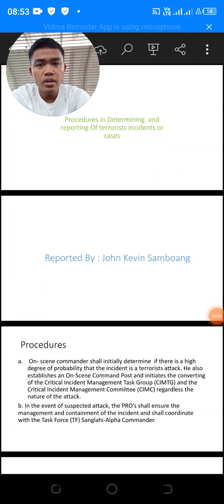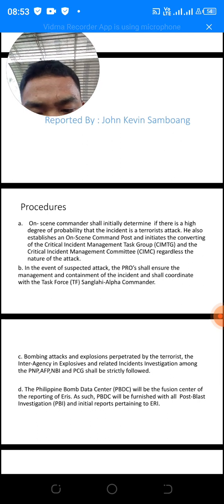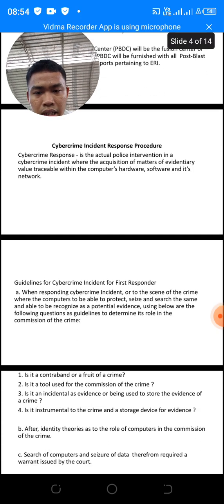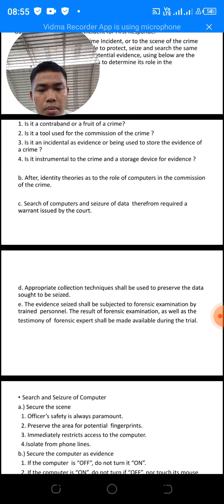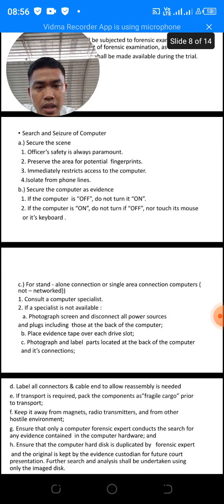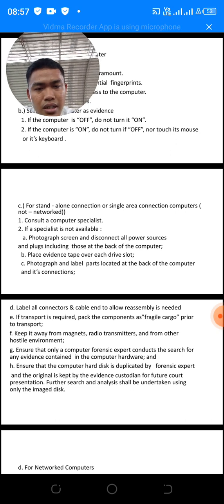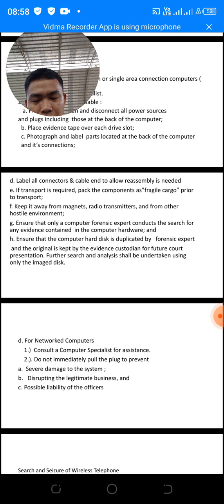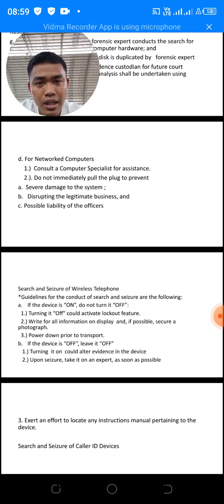December 16, 2022